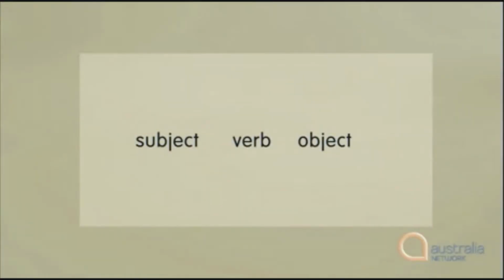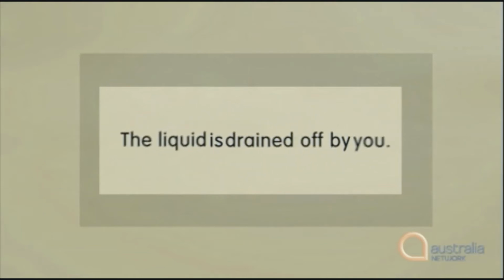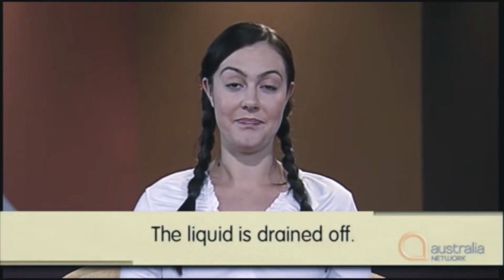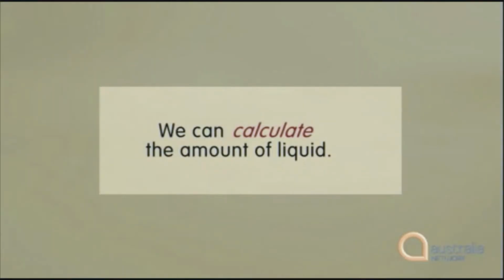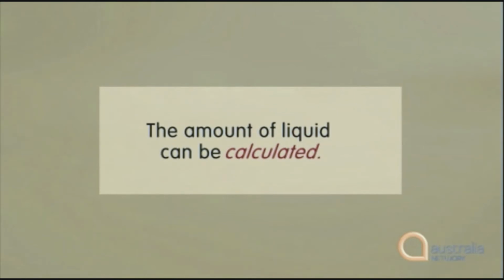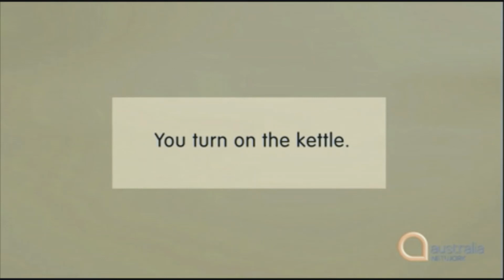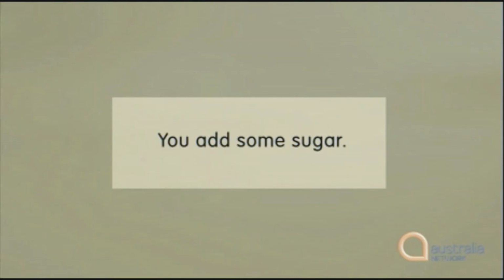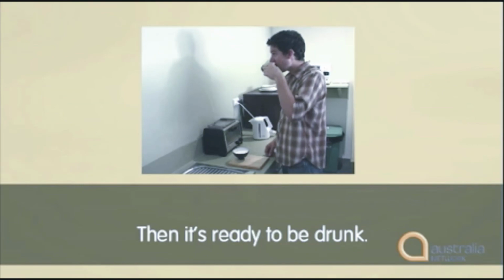IELTS Course-7 |margot politis